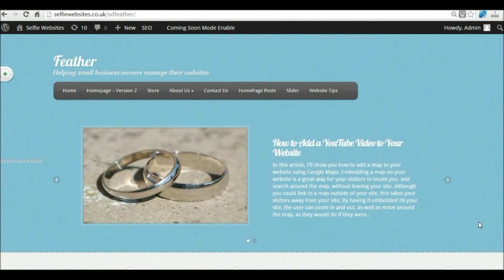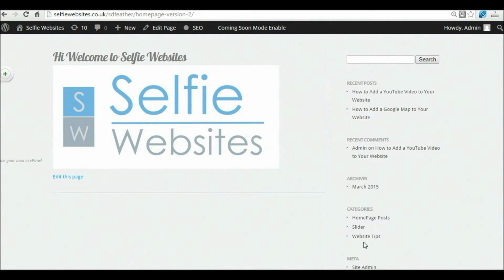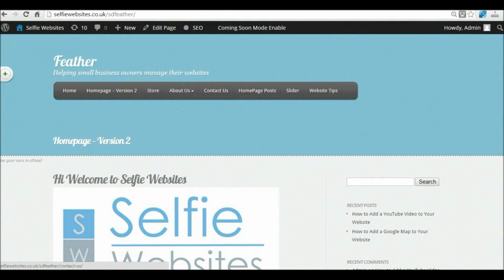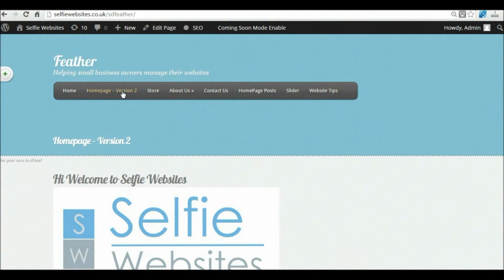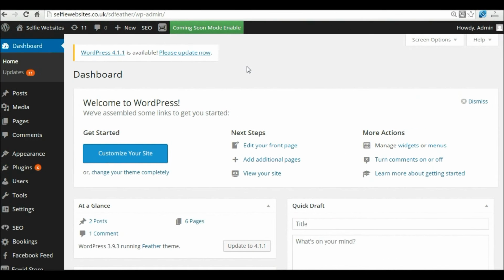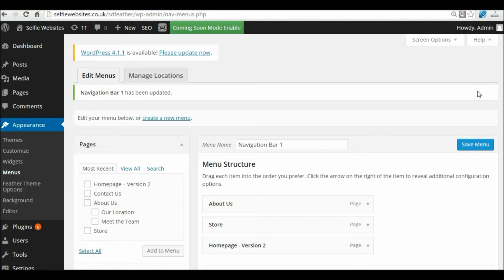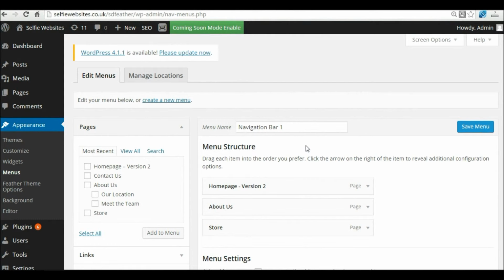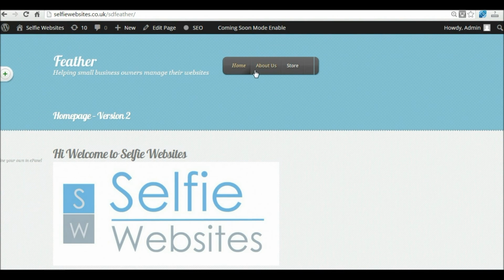Creating a Custom Homepage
In this video, you'll learn how you can change your default homepage to be any page that you specify. This allows you to create a completely unique homepage if you wish.